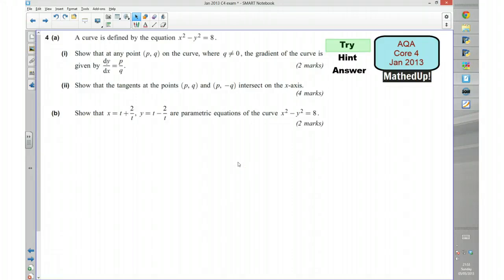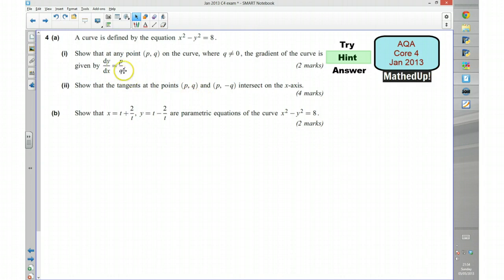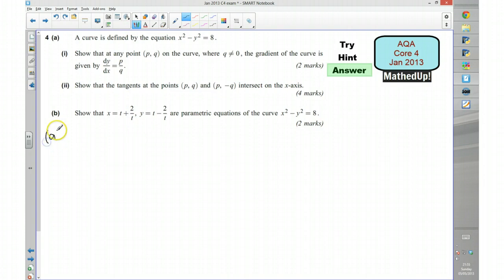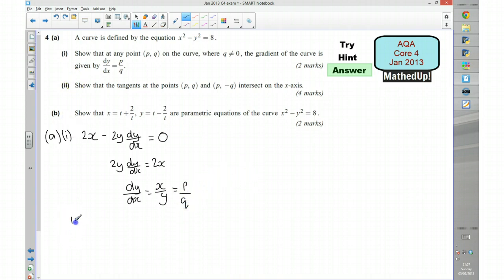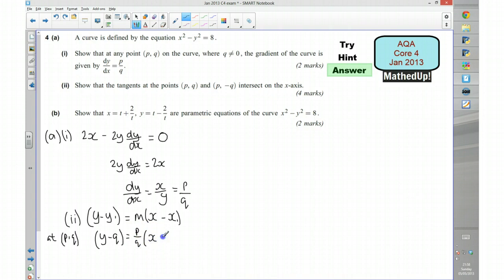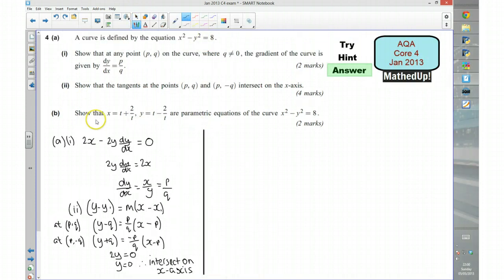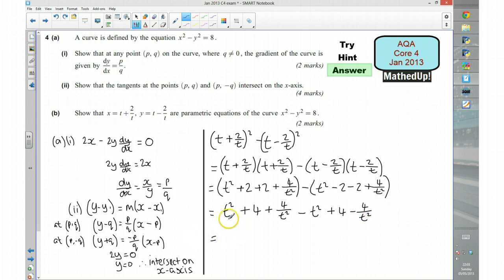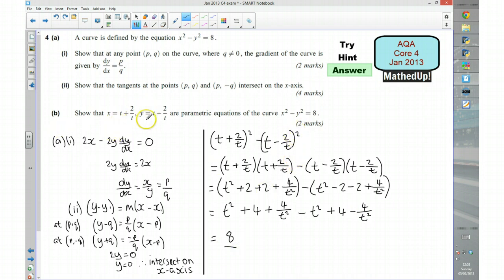AQA Core 4 Jan 2013 Q4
AQA Core 4 January 2013 exam paper on implicit differentiation, equations of tangents and parametric equations.